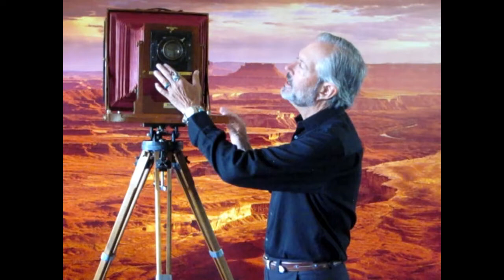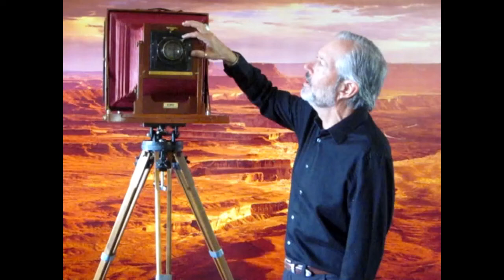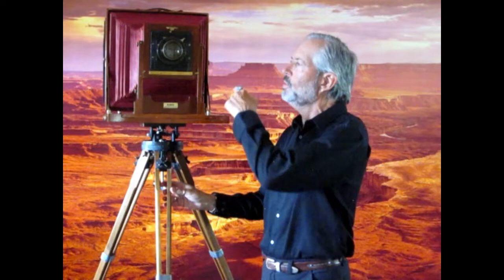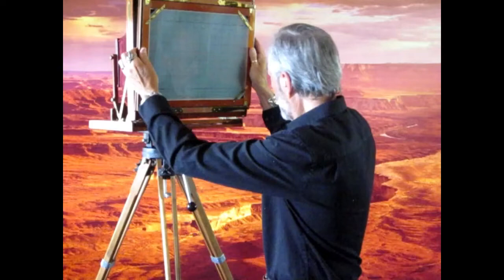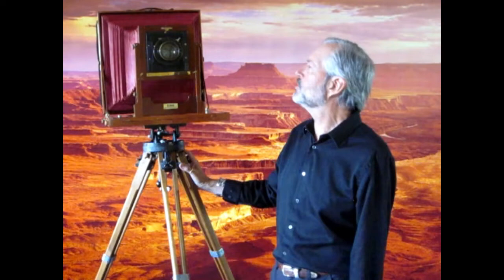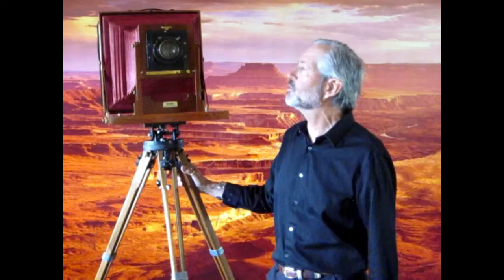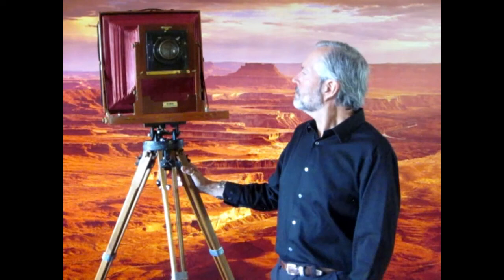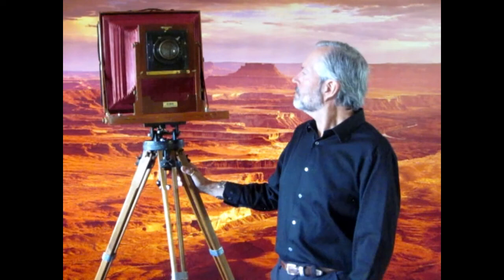1898 11x14 Rochester King Camera: 1500 Megapixel Film to Digital Camera System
A show 'n tell about my 125 year old ultra-large format film camera, how it works, and why I use a hybrid, analog+digital process to create fine art photographic murals up to 6x10 feet in size.

Michael